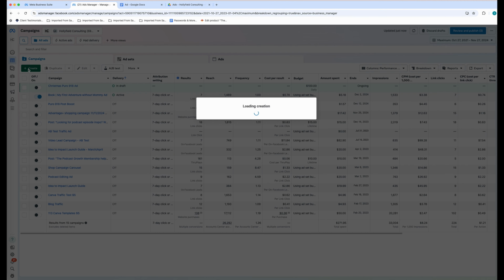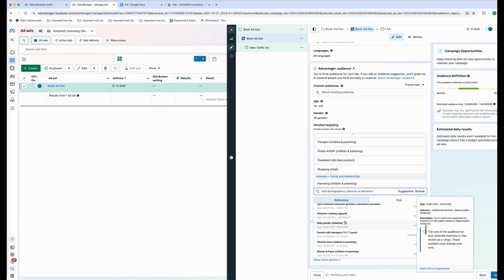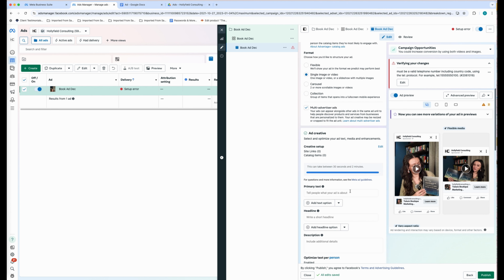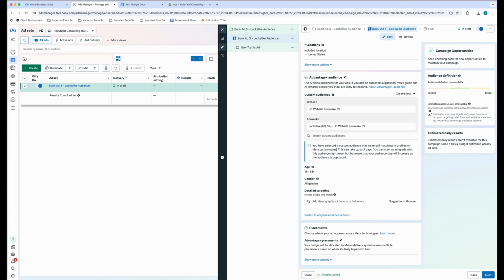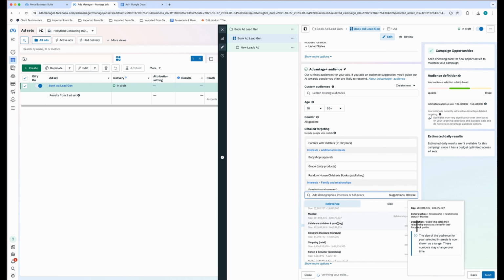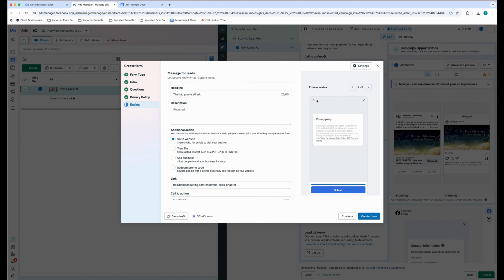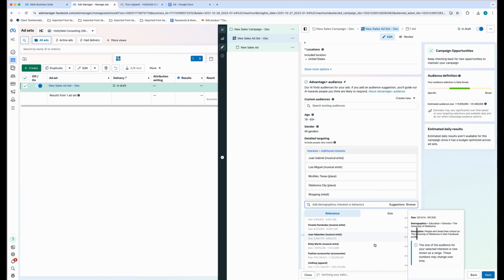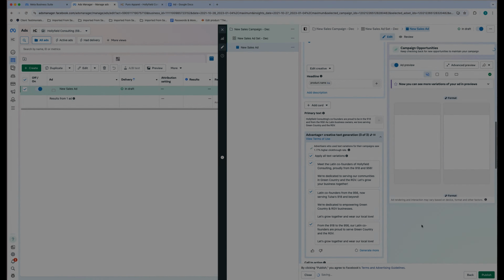Lesson Four | Setting Up a Campaign Step-by-Step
This lesson provides a hands-on guide to setting up a successful ad campaign in Meta Ads Manager. It also covers split-testing techniques to help you optimize performance while staying within budget.